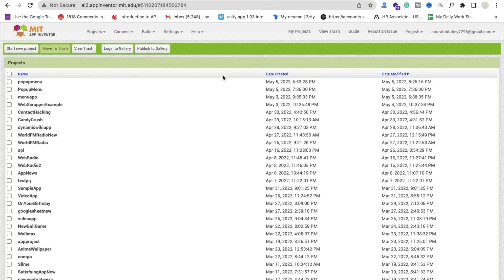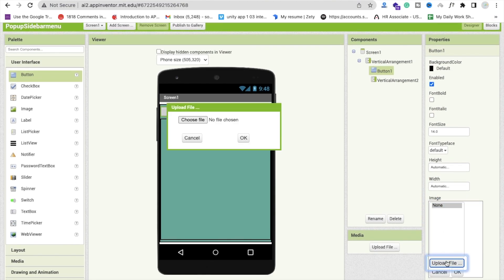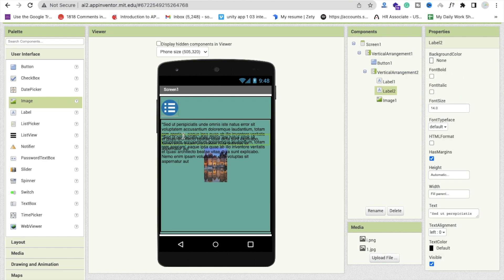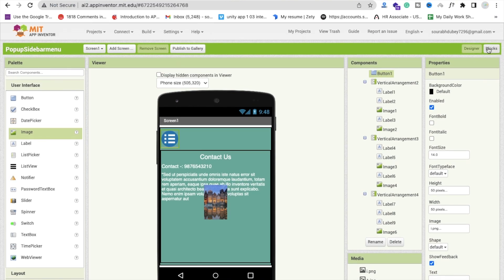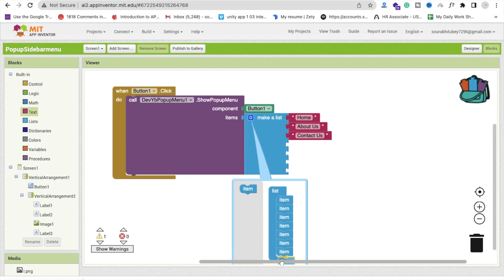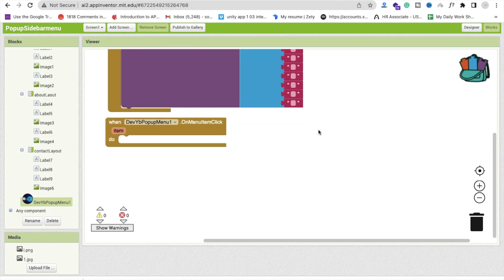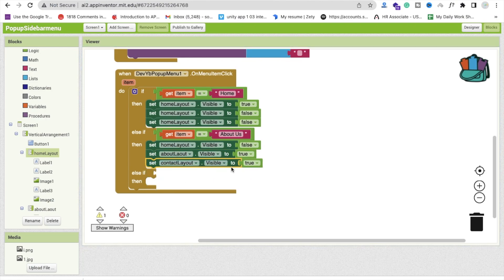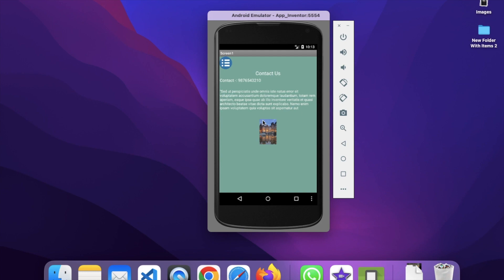How to Create a Pop-up Sidebar in MIT App Inventor: The Full App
How to Create Popup Sidebar in MIT App Inventor
In this video, we will create the popup menu Sidebar App with the MIT app inventor. Will use 1 free plugin to create this app. we can add multiple menus or unlimited menus or sidebar options to the app.
Thanks to Extension Developer DevYB Ayoub Mounchid ProKoder